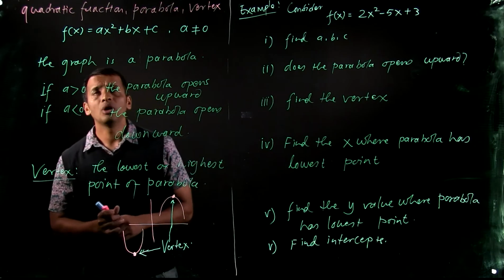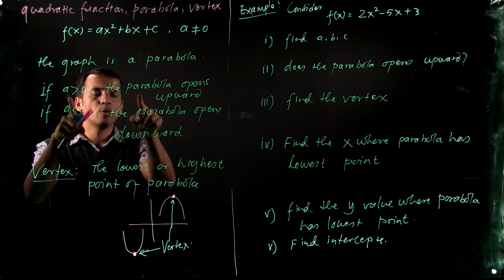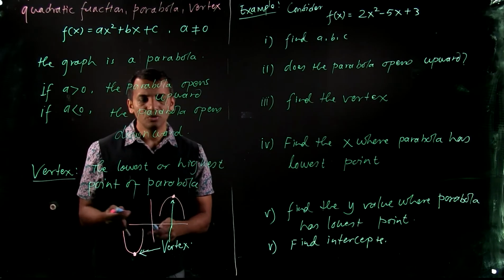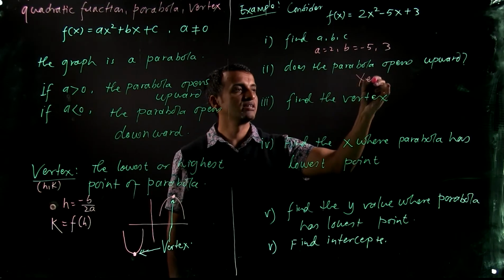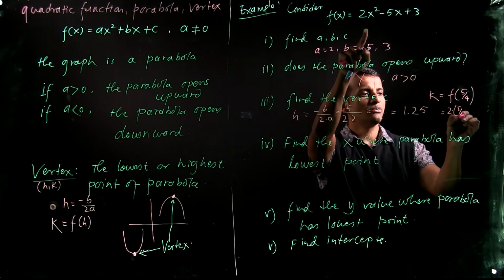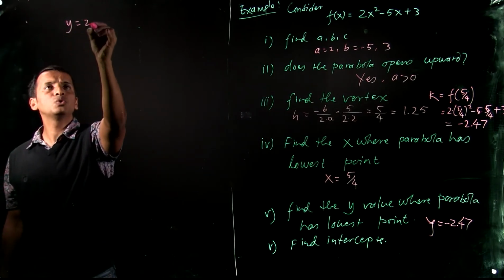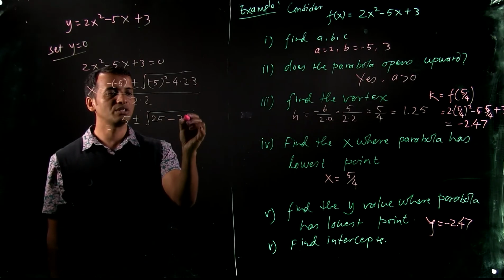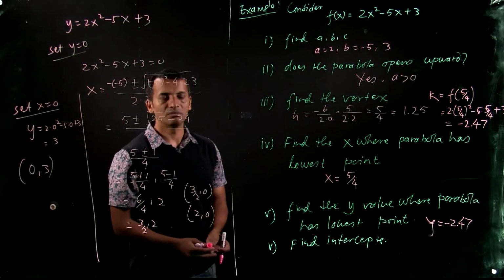Video 31: Quadratic function and Parabola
College Algebra, Quadratic function and Parabola